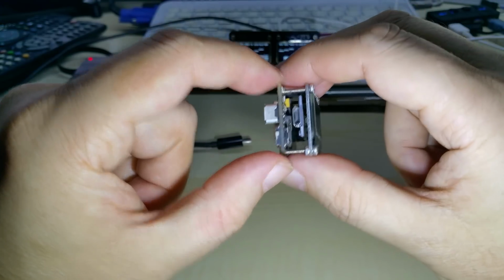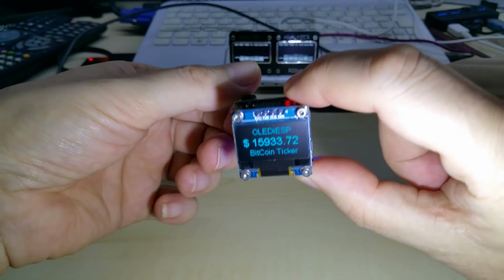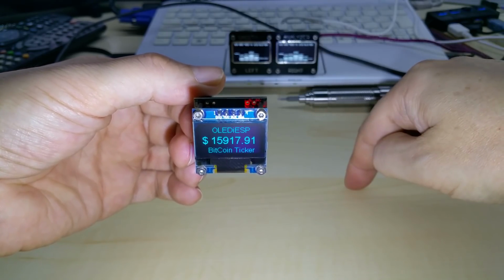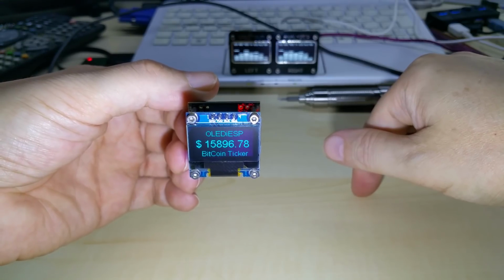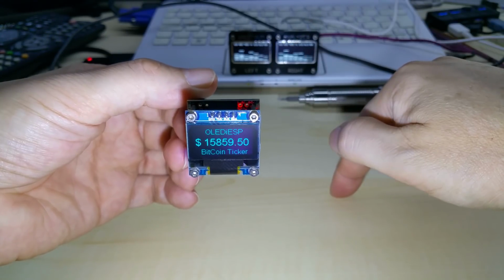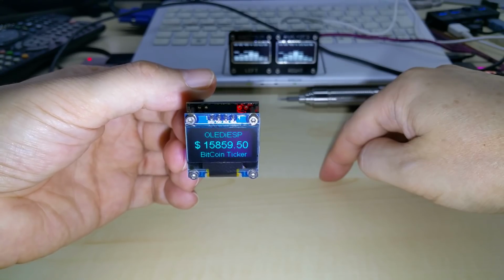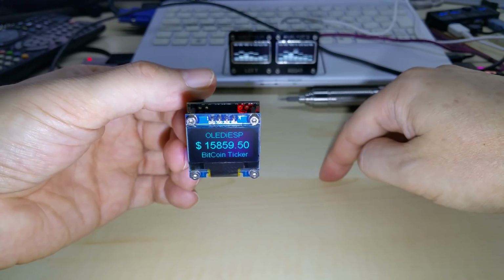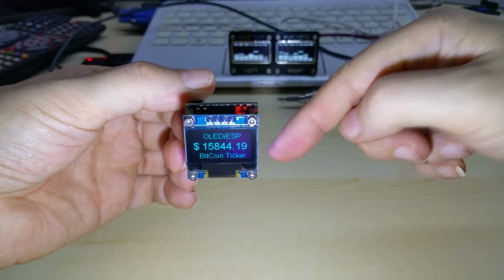OLEDiESP BitCoin Ticker by Hayri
I do ship world wide, if you have troubles with Tindie, please get in touch with me here. Thanks.